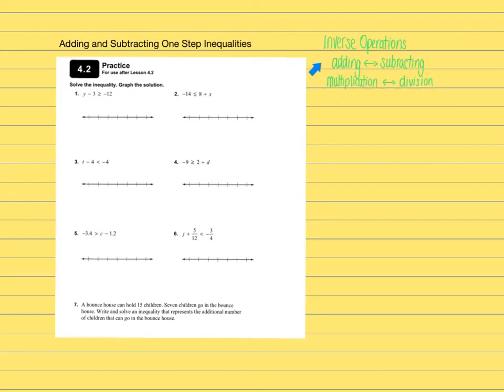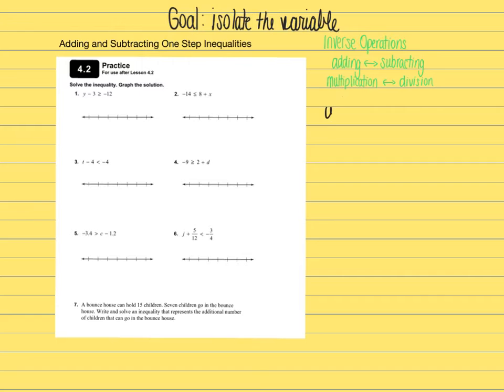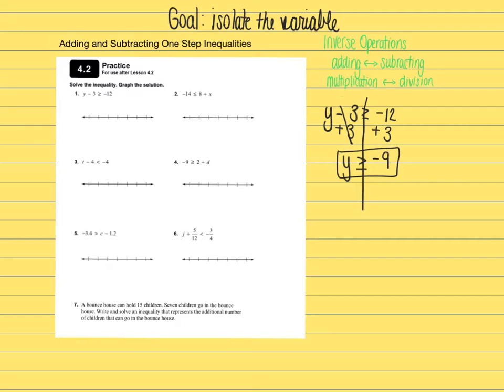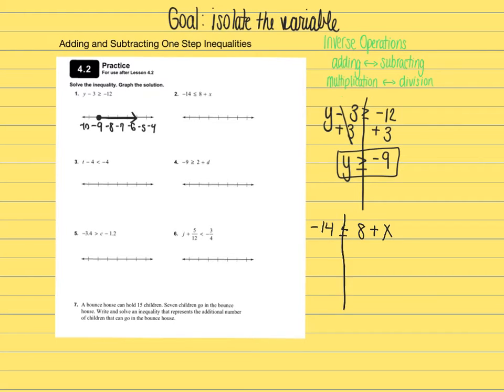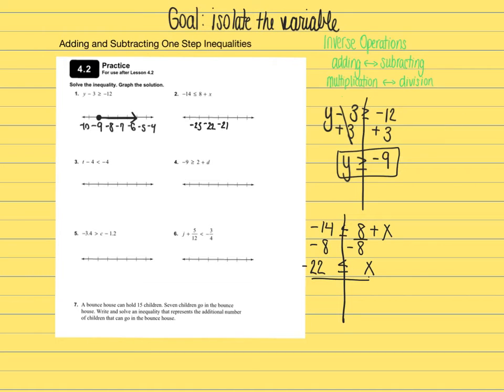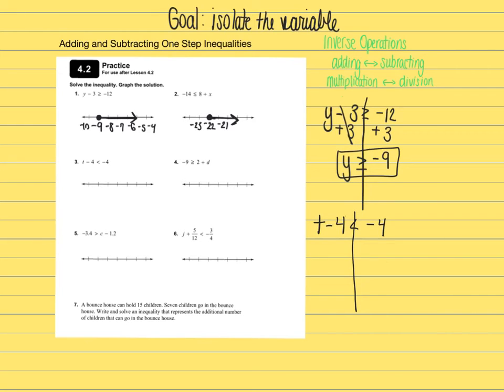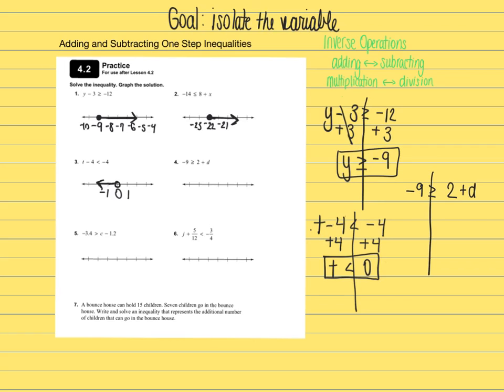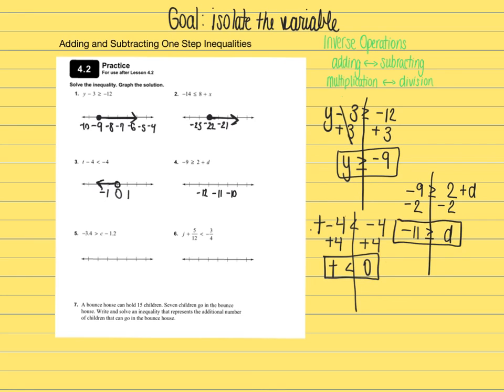One step inequalities (adding and subtracting)